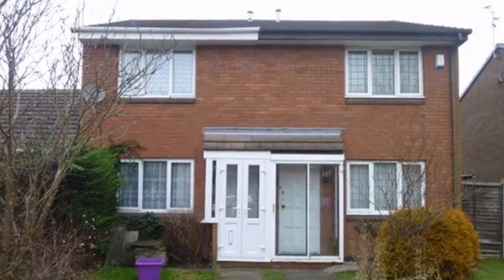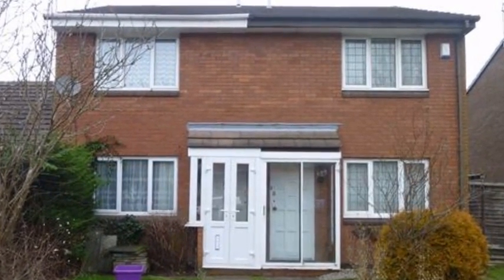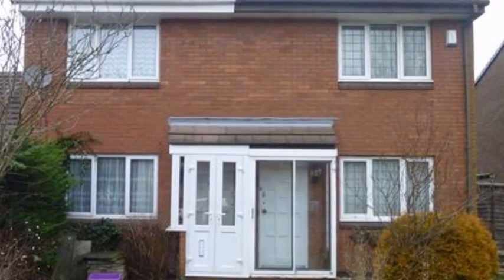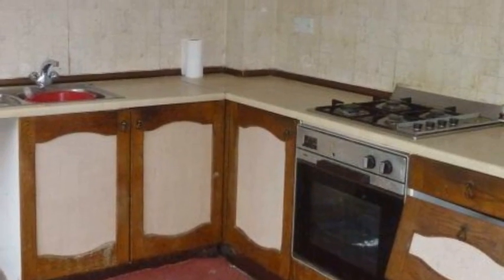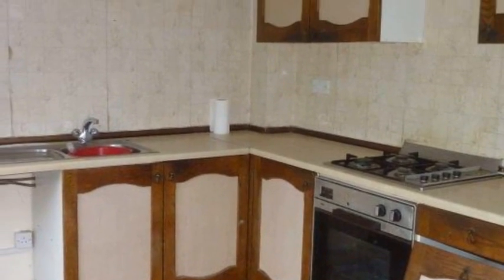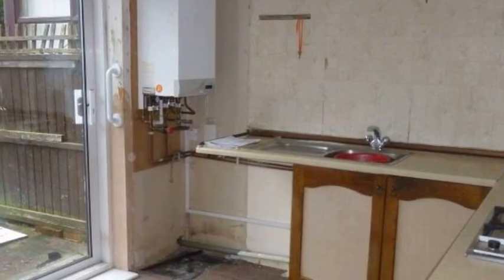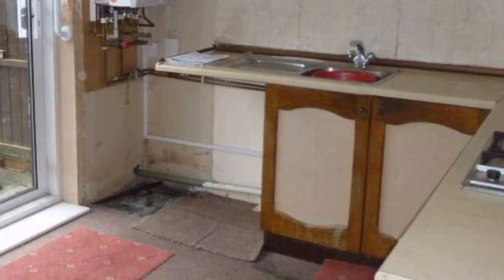Newholme Close, Croxteth Country Park, LIVERPOOL, Merseyside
Situated within a cul-de-sac this two bedrom semi detached property is in need of some modernisation. Sold with no ongoing chain the accommodation comprises in brief of; entrance porch, lounge and Breakfast Kitchen with French doors to the rear garden. To the first floor there are two bedrooms and a family bathroom with coloured suite. A gas central heating system features. Early viewing is essential to avoid disappointment.